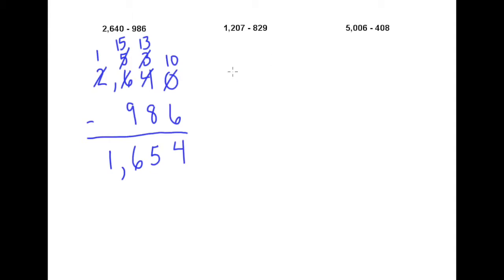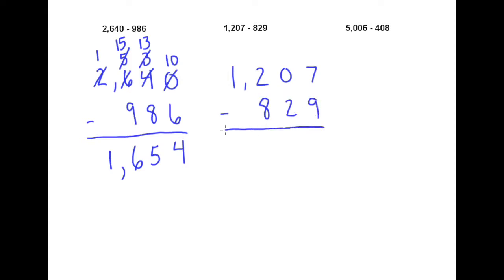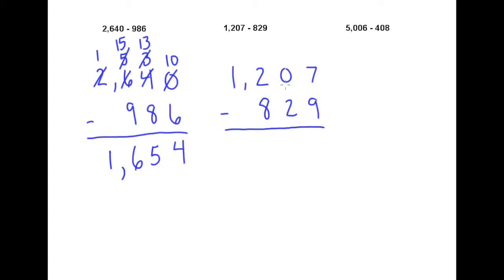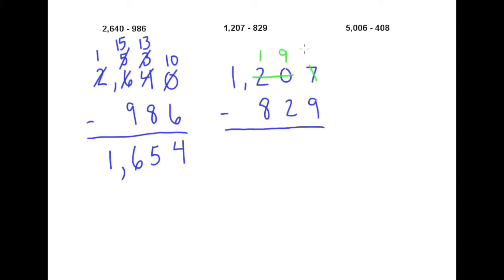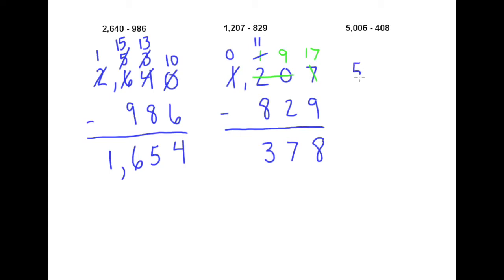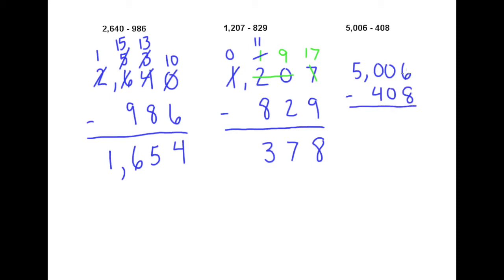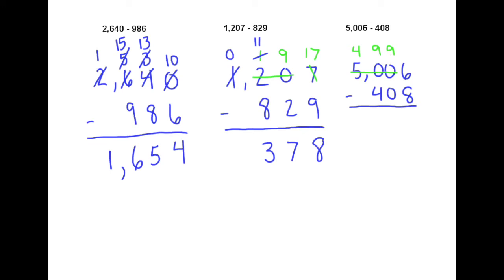1.3b Subtracting Whole Numbers 2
Subtracting Whole Numbers 2